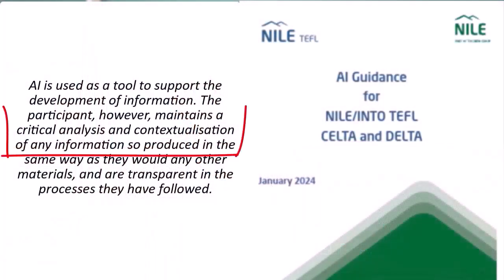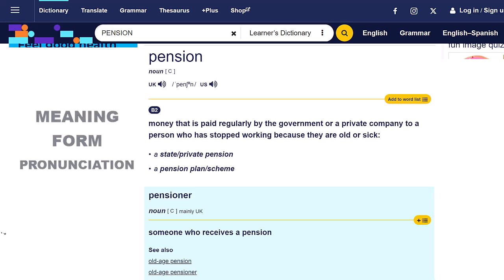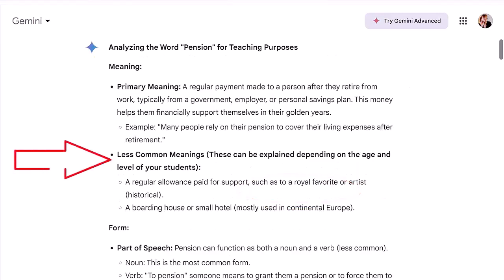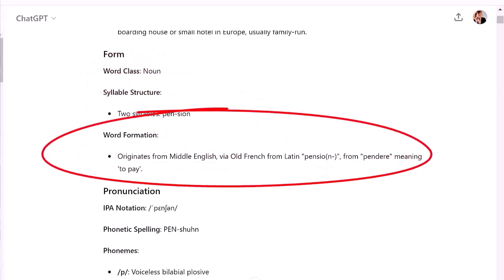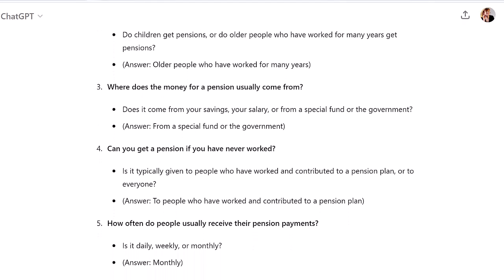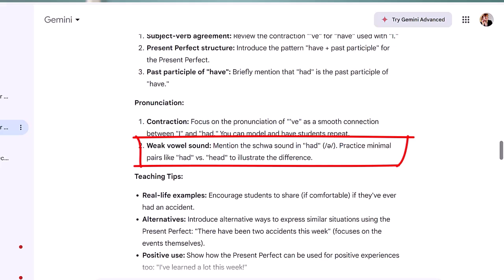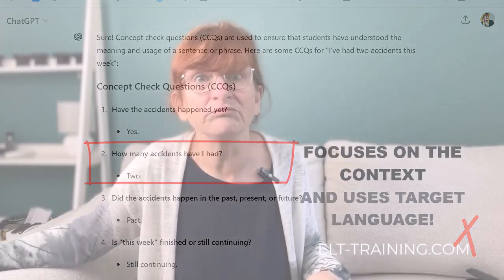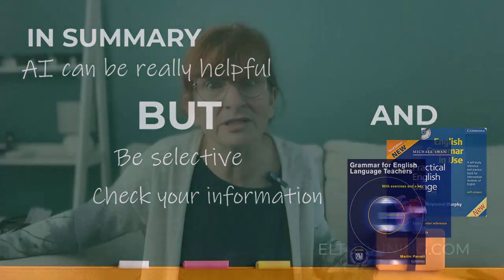Using AI (Chat GPT/ Gemini) for CELTA Assignments- The Language Related Task Assignment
If you're doing CELTA and want to know how AI tools like ChatGPT and Gemini can help with your assignments, you're in the right place. Here are some thoughts from an experienced CELTA tutor about AI and the Language  Related Task (or Language Analysis Assignment or Grammar Assignment as it's often known).
For help with the other assignments, there are more videos in this series taking you through all four assignments, so watch out for them!
There is also lots of help on assignments in the Resource Library at ELT-Training

00:00 Introduction
00:58 Some caveats and warnigns about using AI
02:40 Overview of the Language Related Task
03:23 Analysing vocabulary
08:40 Analysing grammar
11:49 Analysing functional language